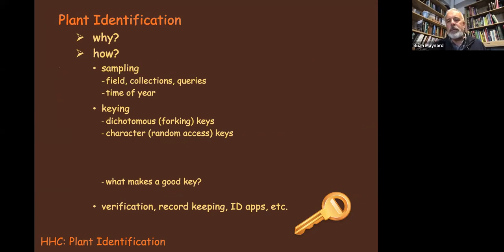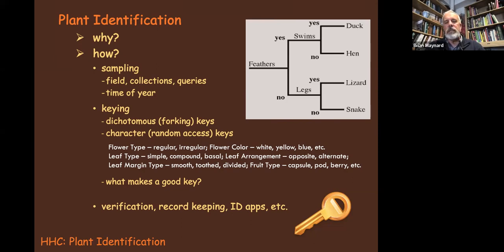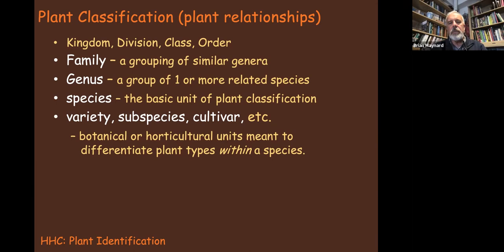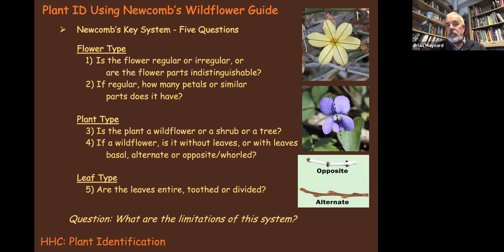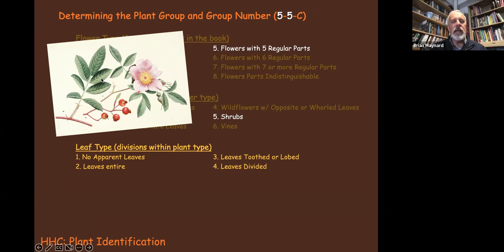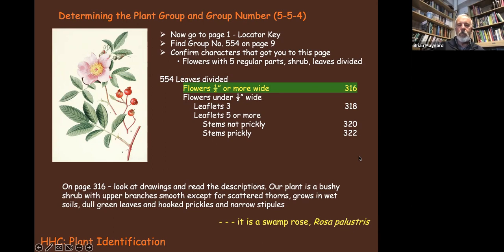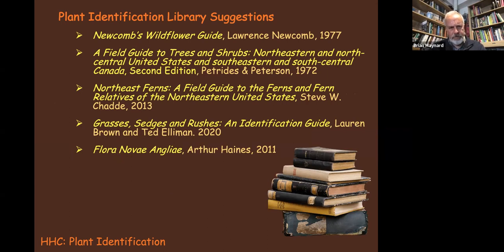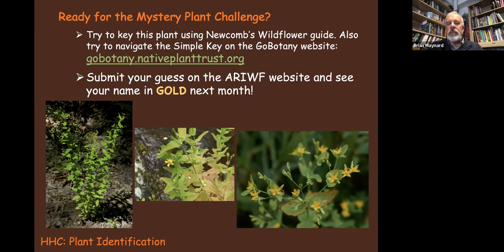HHC Plant Identification - Using Newcomb's Wildflower Guide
This is a short introduction to wildflower plant identification using Newcomb's Wildflower Guide (1977). GoBotany and Among-RI-Wildflowers websites are also mentioned.